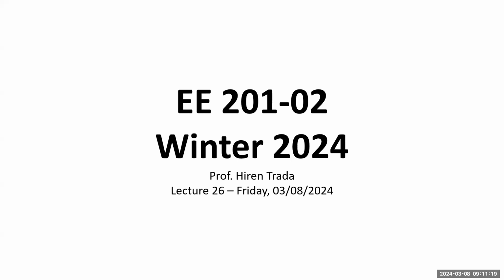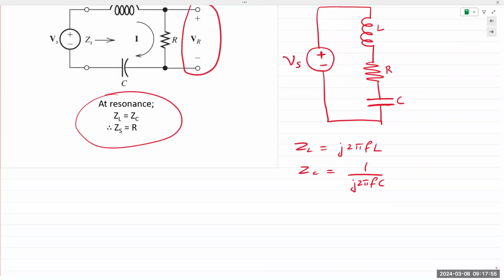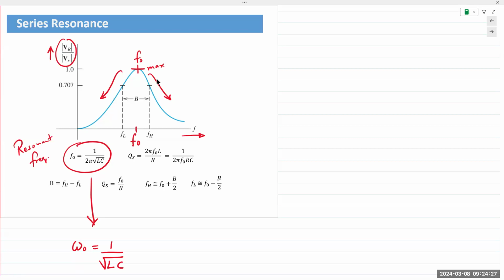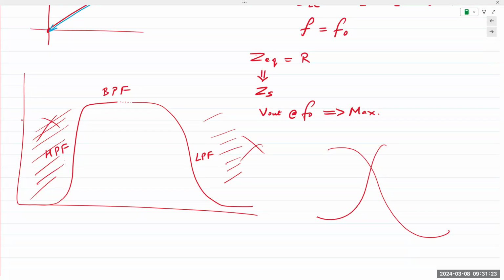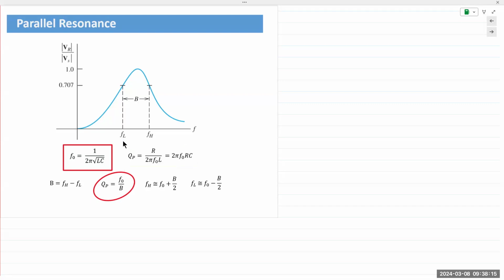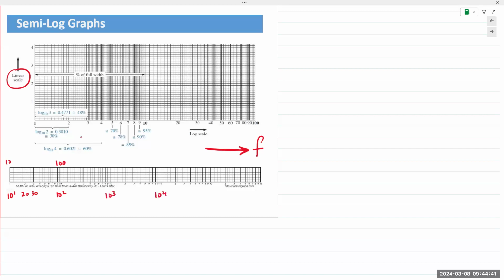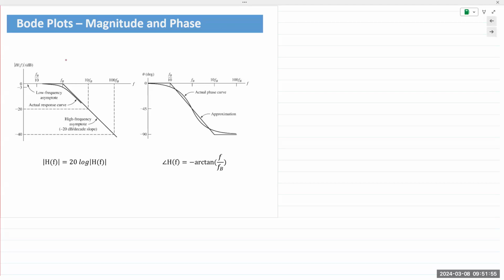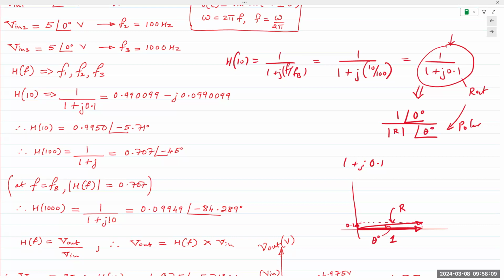EE 201-02 - Lec 26 - 2024_03_08 - Ch. 6 Resonance